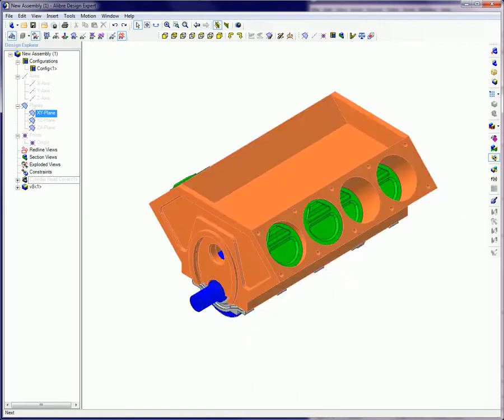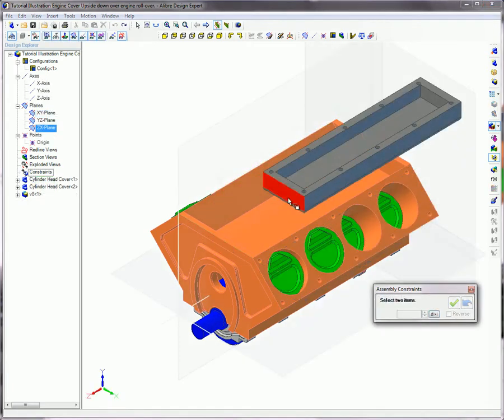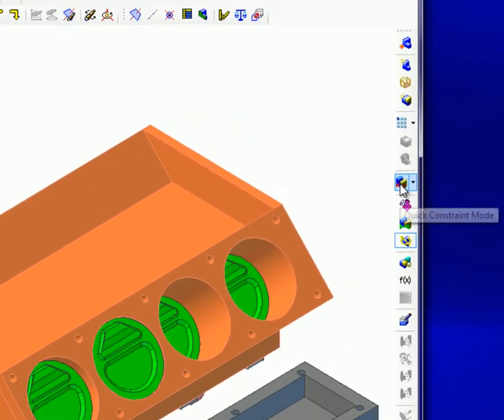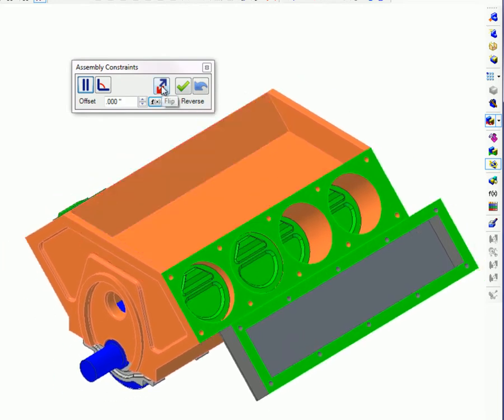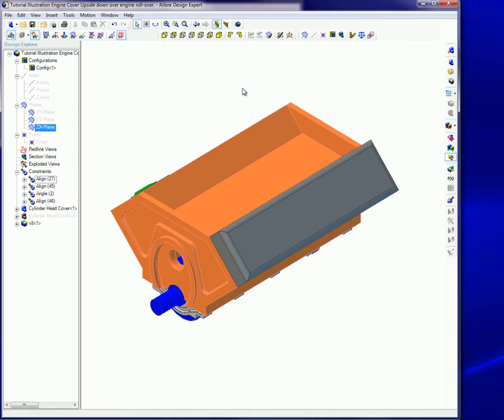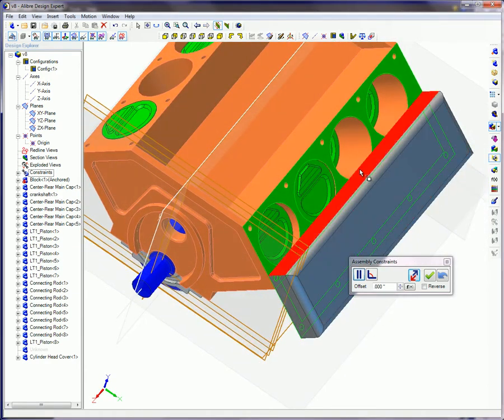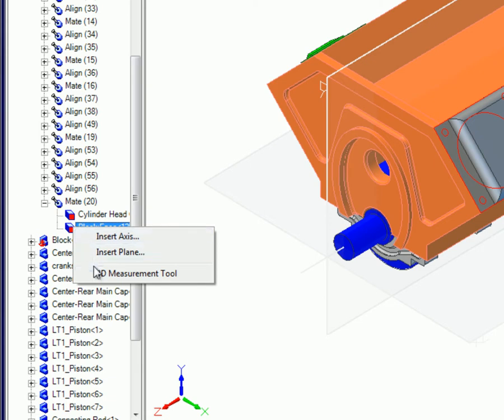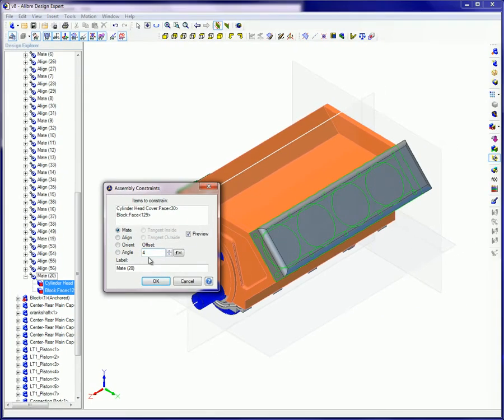4- Alibre Design Montaj İlişkisi Kısıtlaması